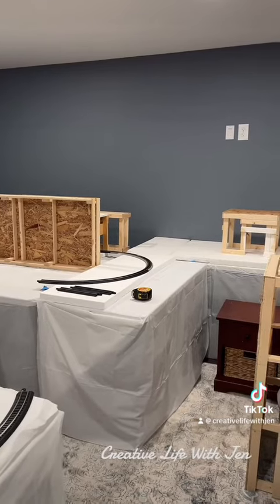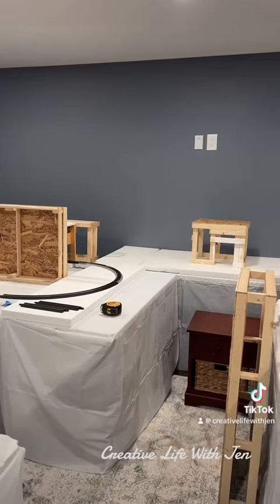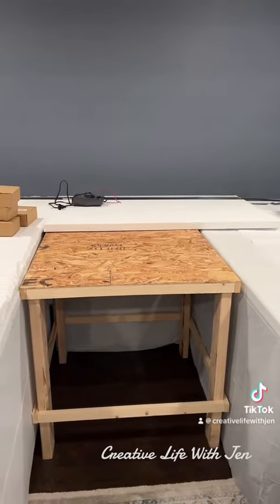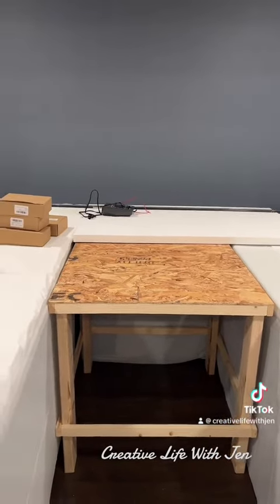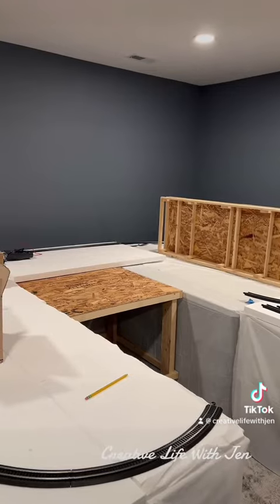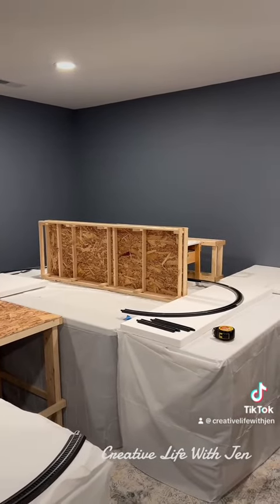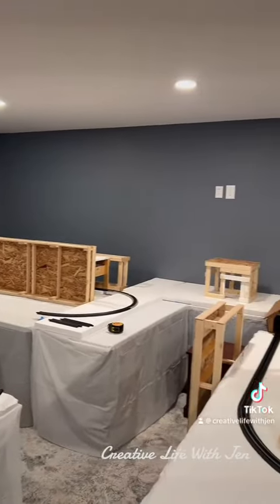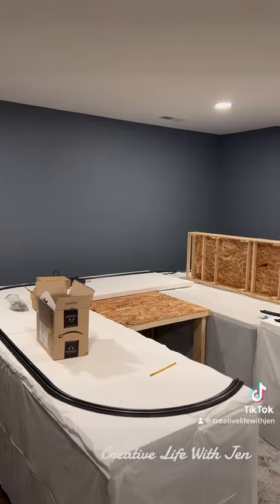Space In The Department 56 Snow Village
Since I have a large collection of Department 56 snow village pieces I need a lot of extra space. So here is what I did to accomplish that yesterday for this new layout.